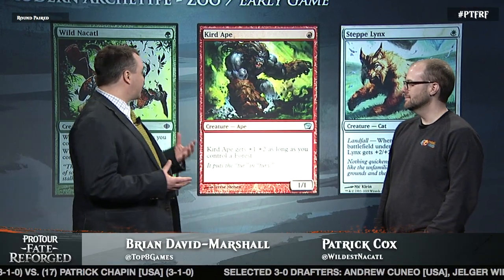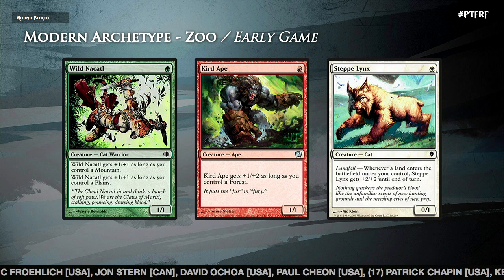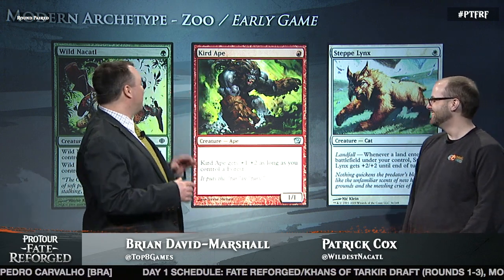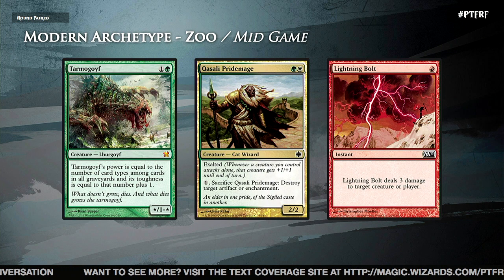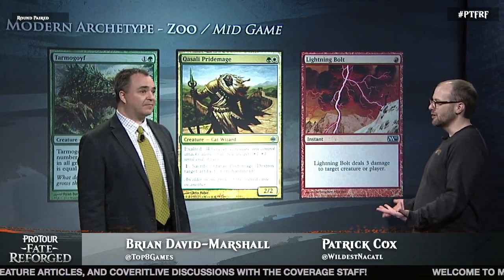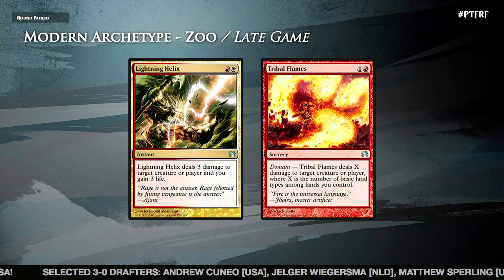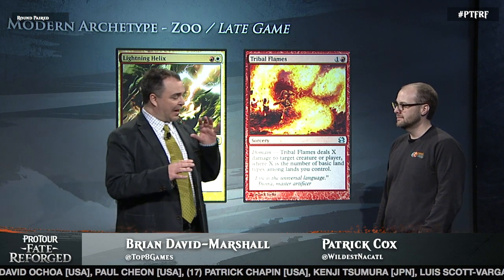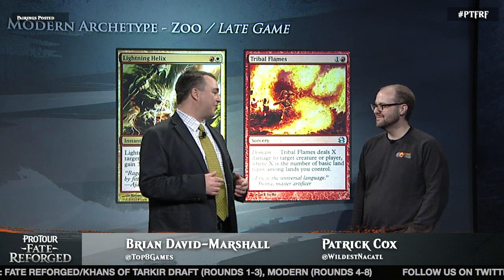Pro Tour Fate Reforged Modern Deck Guide: Zoo with Pat Cox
Pat Cox discusses the Modern Zoo archetype at Pro Tour Fate Reforged.